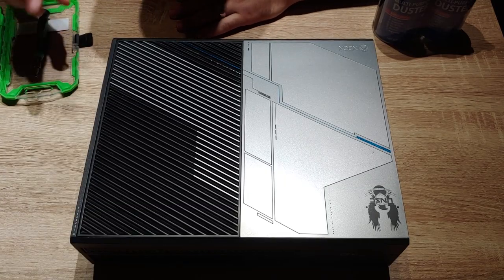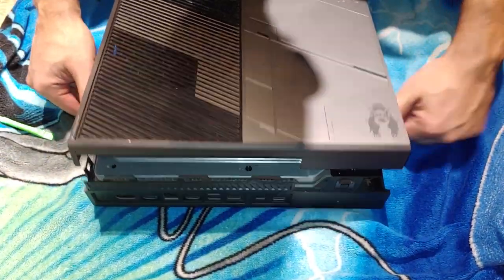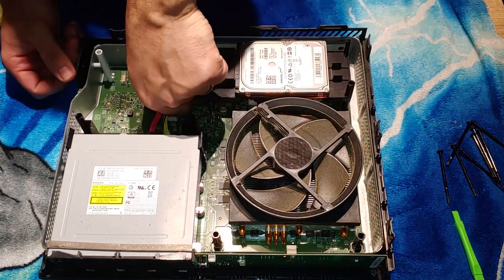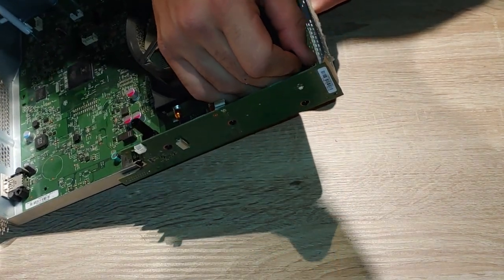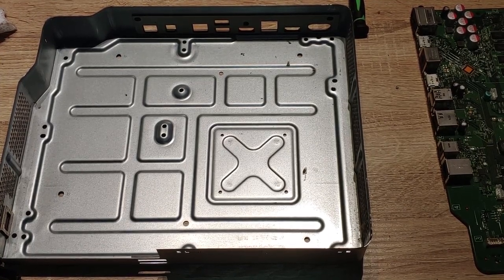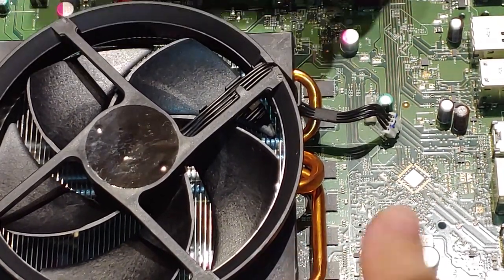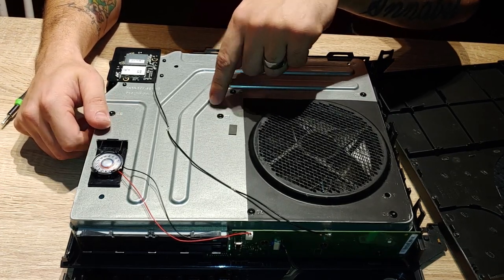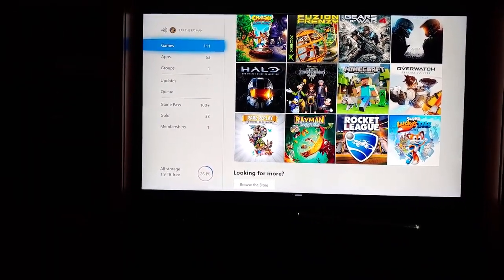How To Take Apart An Xbox One And Put It Back Together (2019)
Does your Xbox One crash games, overheat, have a loud fan, or restart on its own? Well in this video I will be taking apart my OG Xbox One to clean it and apply new thermal paste to it. Doing so should boost its performance. Afterwards I will show you some tricks to making the assembly A LOT smoother!